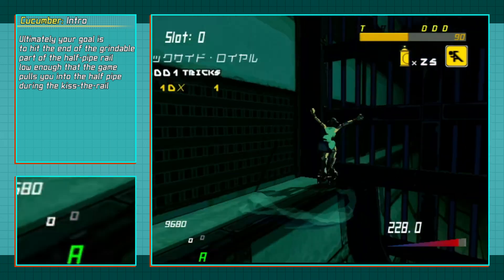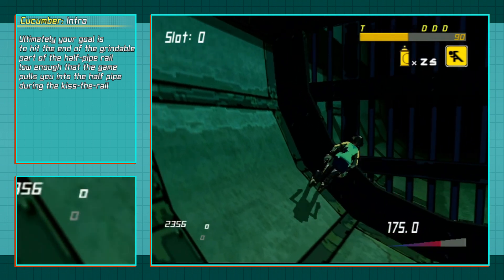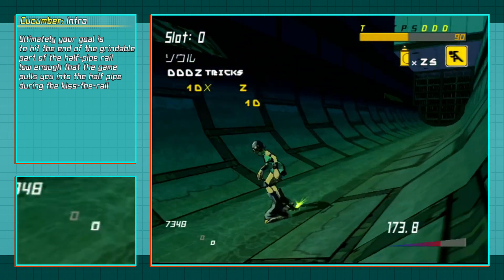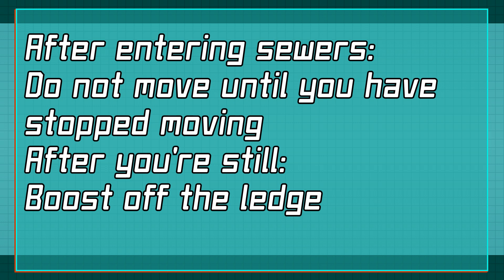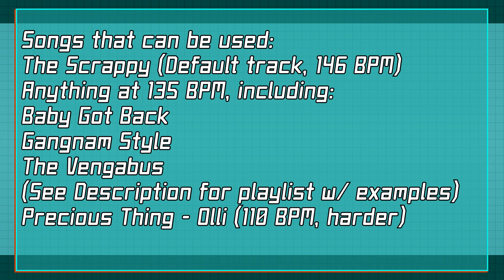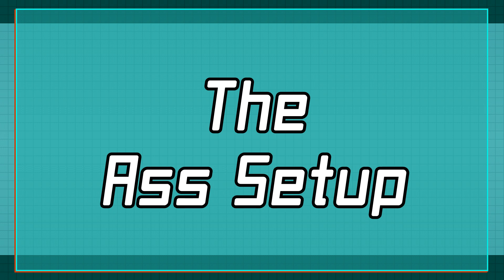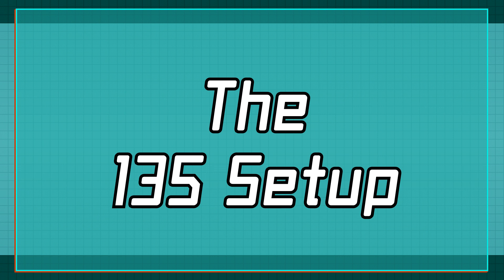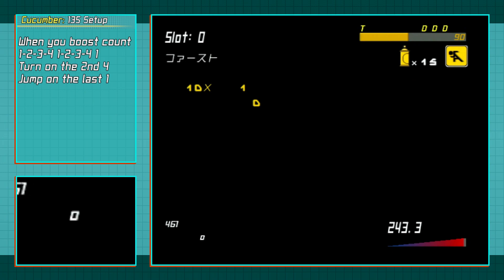JSRF Any% Tutorial - The Cucumber Video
All graphics/overlays created by the wonderful Eclapricious

Chapters
0:00 - Intro
2:24 - The Setup
3:30 - The Scrappy
4:01 - The Precious Thing
4:53 - The 135 Setup

"Cuc till you puke" ~ SylvieT